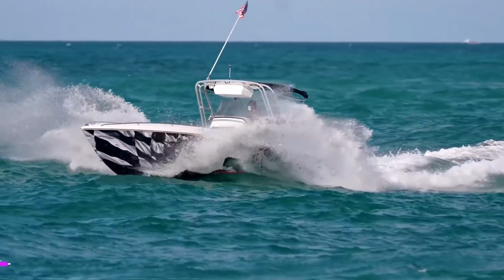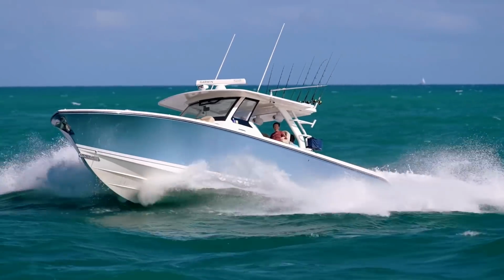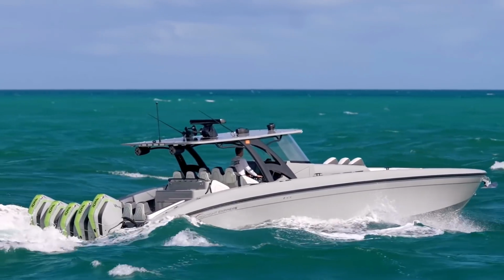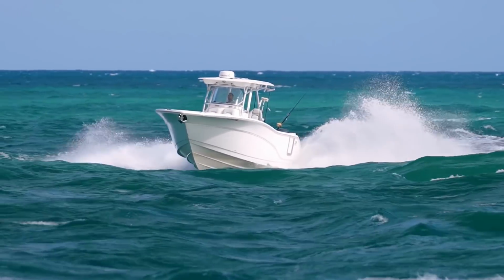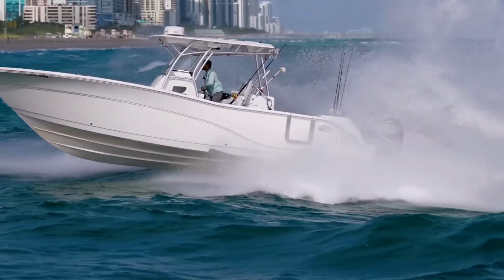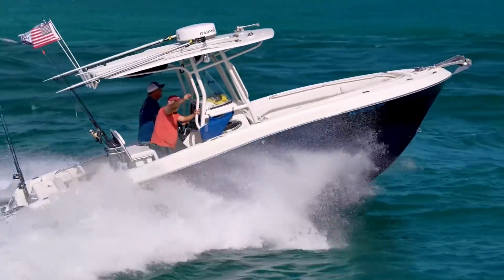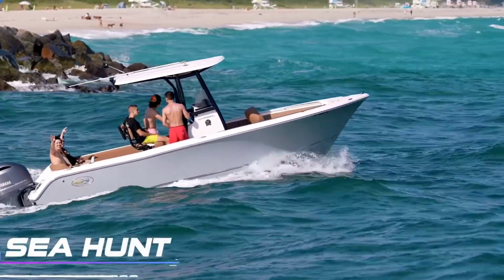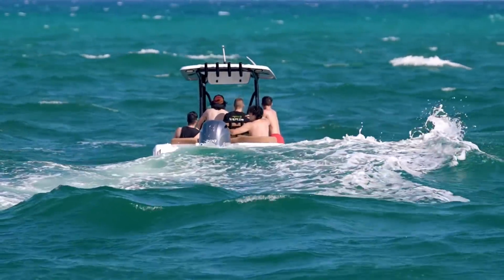BOAT STRUGGLING WITH THE WAVES! | Boats vs Haulover Inlet